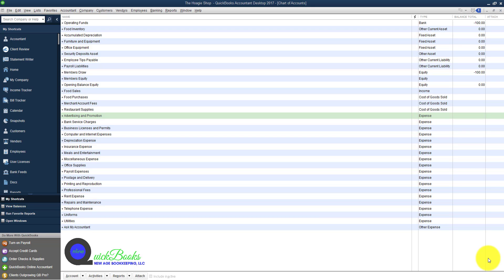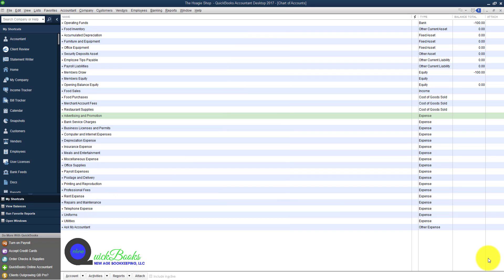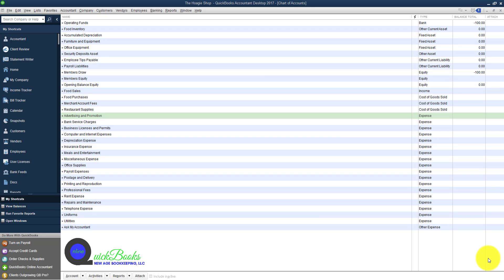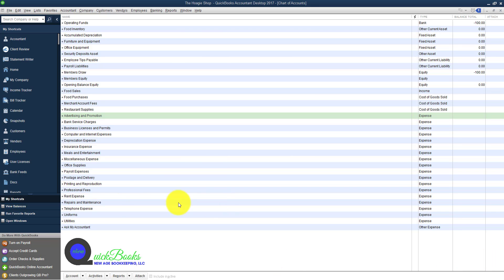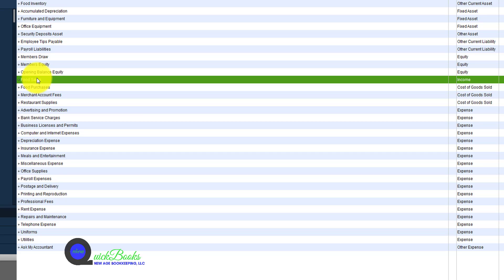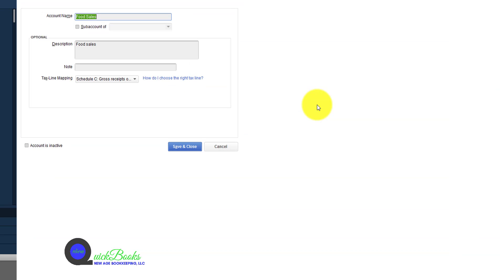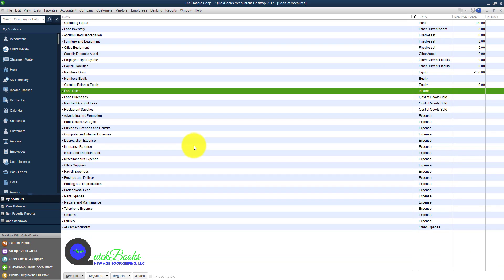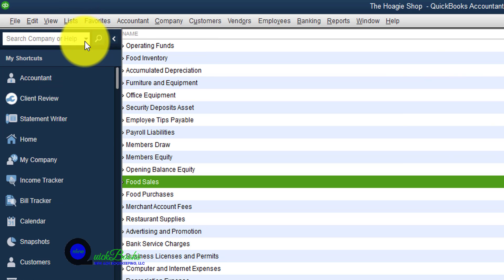QuickBooks and Your Business Tax Return-Setting up the Items List-Lecture 3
Here is an introduction to the new course that I just created, "QuickBooks and Your Small Business Taxes".  In this course, I present how to use QuickBooks, Desktop and Online, as a source for gathering tax information neccessary for completing Schedule C tax returns.  This course is designed for small business owners who complete Schedule C to understand how to setup QuickBooks properly so all related tax information can be recorded accurately.  As an extra added bonus, I demonstrate how to import tax information from QuickBooks into tax preparation software such as turbo tax and other online tax preparation applications.